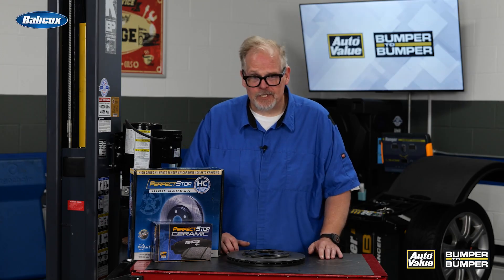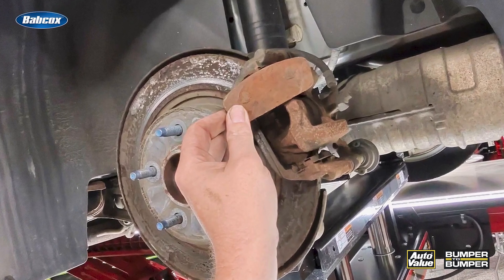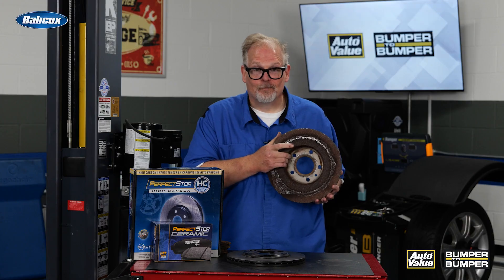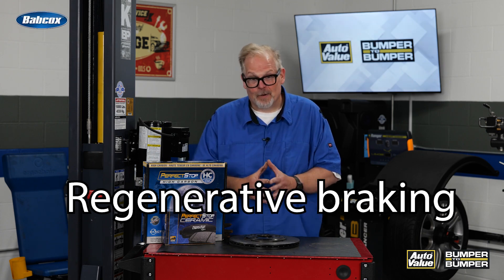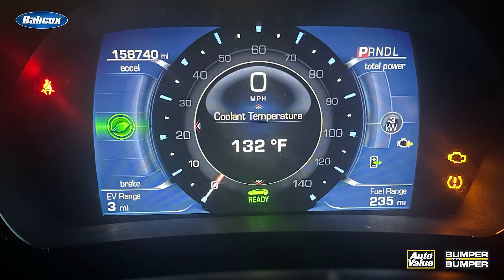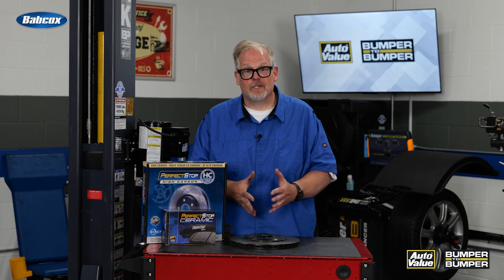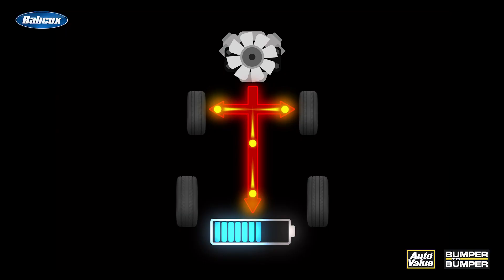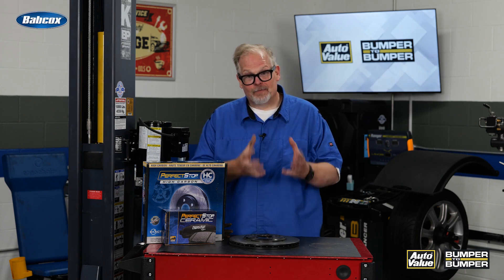How Regenerative Braking Contributes to Rear Brake Corrosion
Someone recently brought in a 2016 Chevy Volt plug-in hybrid with a noise coming from the driver’s side rear when going over bumps. After a test drive confirmed the issue, removing the wheel revealed the cause: the puck from the backing plate had separated and was rolling between the brake rotor and dust shield. More concerning was the brake rotor itself. It showed heavy corrosion, indicating it hadn’t been operating for a long time. Further inspection found the rear caliper seized and no longer functioning. This rear brake corrosion highlights a common issue with regenerative braking systems.

Regenerative Braking Contributes to Rear Brake Corrosion

The Volt primarily uses front-wheel regenerative braking to slow the vehicle under most conditions. Rear brakes engage only in situations like panic stops or at very low speeds when regen torque isn’t enough. Because the rear brakes see little use, they rarely heat up, making them prone to rust and caliper seizure. A bit of neglect compounded the problem in this case.

Proper Brake Service for Regenerative Vehicles

When servicing vehicles with regenerative braking, avoid just a visual inspection through the wheel. Remove the wheel and check the pads, caliper, and back of the rotor for corrosion or puck delamination. Always use high-quality parts on these systems.

Burnishing can also be an issue since regenerative braking doesn’t allow a traditional break-in. Some vehicles have a scan tool or service menu option to burnish pads manually. Alternatively, use high-quality pre-scorched pads that help seat the friction material without requiring heavy manual burnishing.

This rear brake corrosion case shows why thorough inspections and proper parts are critical when working on regenerative braking systems.